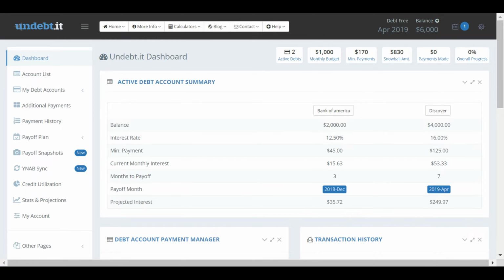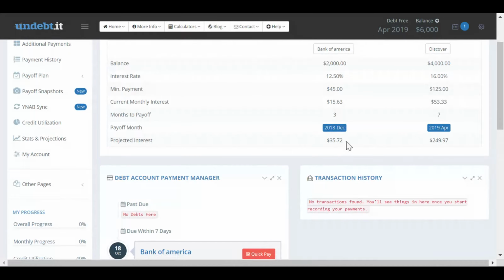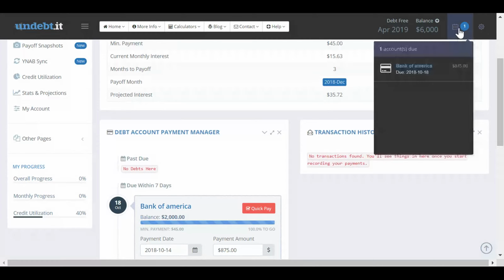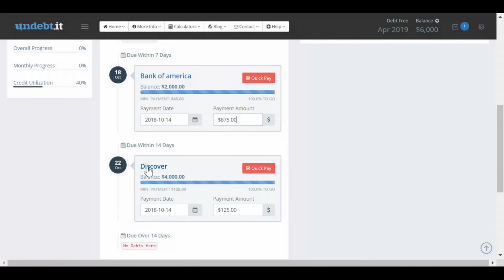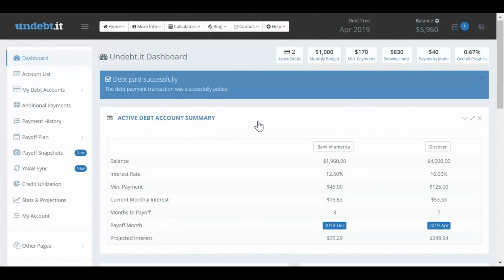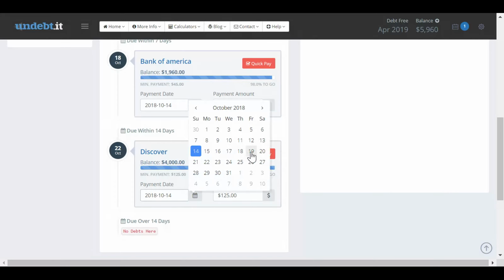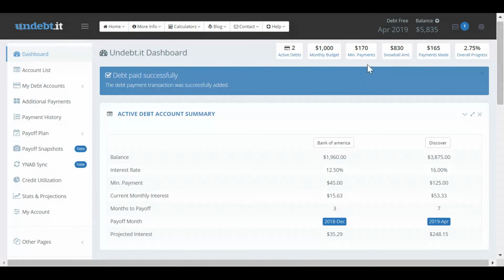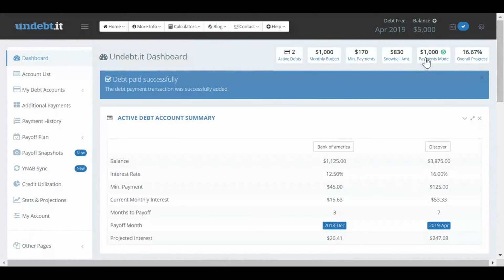Undebt.it Dashboard Tutorial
Check out how the Undebt.it Dashboard page works. You'll be spending a lot of time on this page, and there's a ton of info to deal with. This video goes over making payments and how the payments affect the accounts' due date.